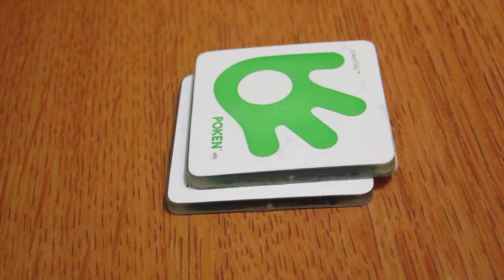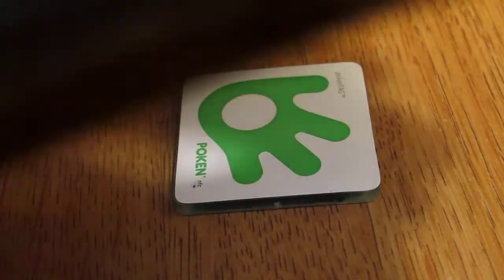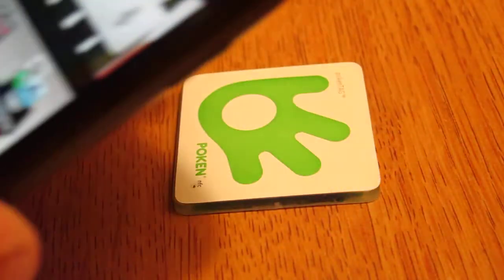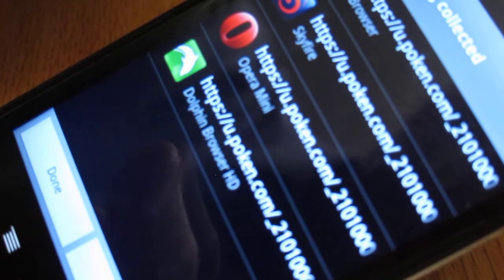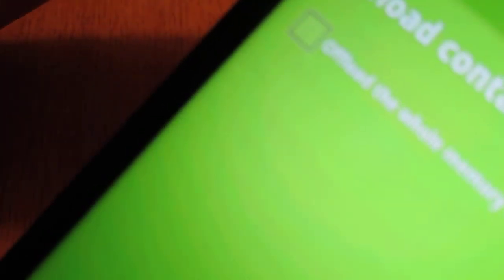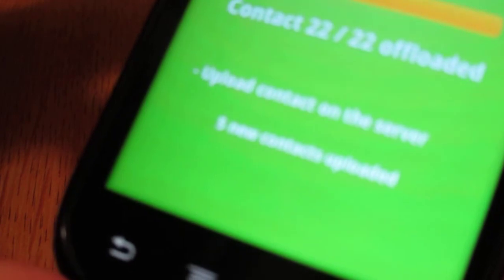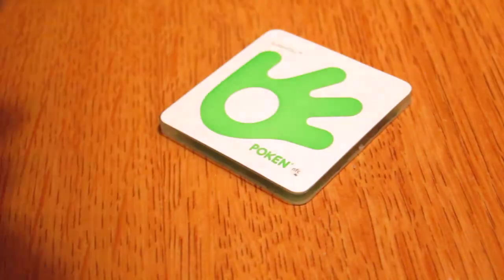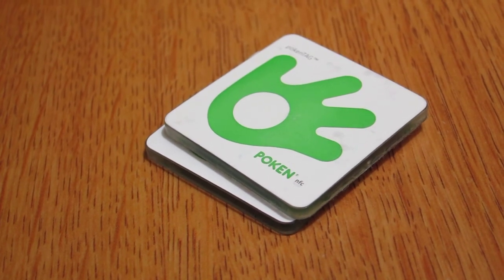Poken Tag Demo w/ Android Mobile Offload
In this demo we should a down and dirty overview of how you can use the Poken Mobile Offload app to retrieve contacts from a Poken Tag.   Covers some other basics on setting up the Tags and how to turn them On/Off.